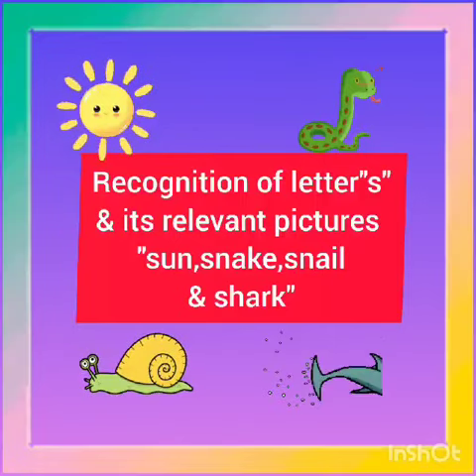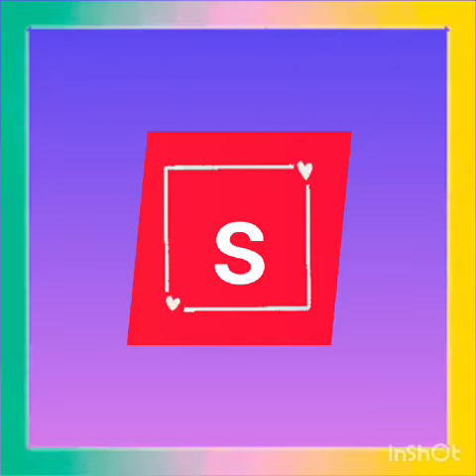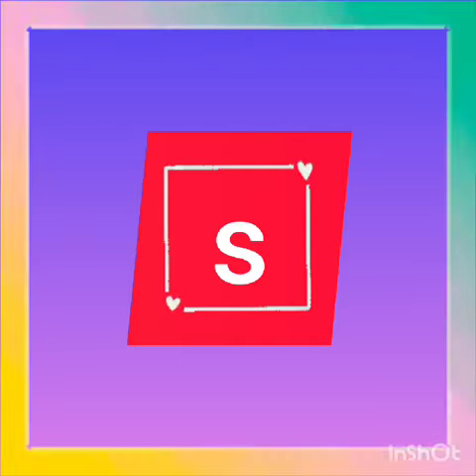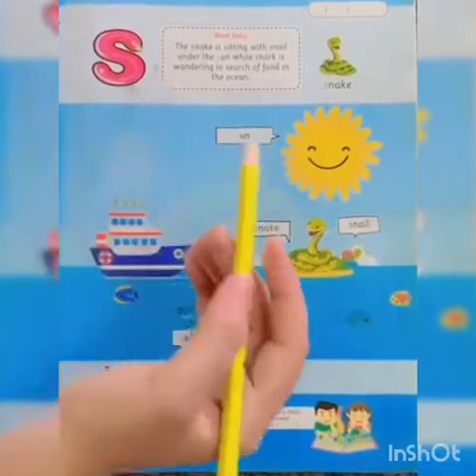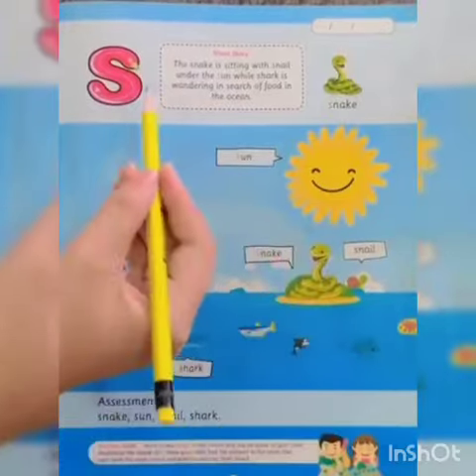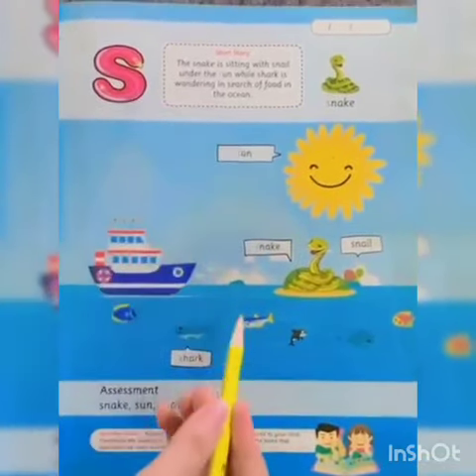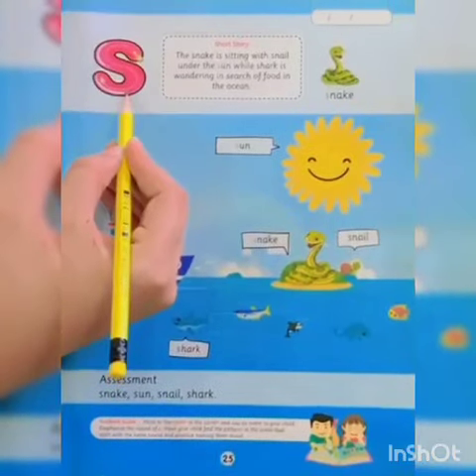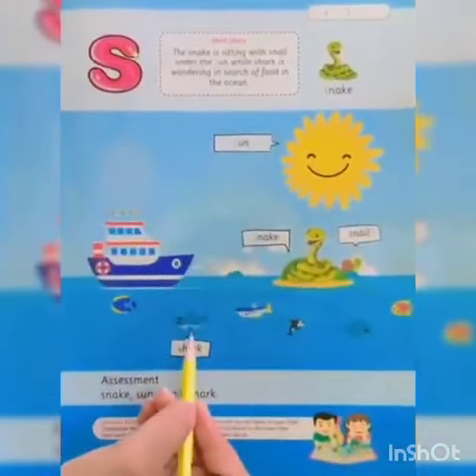Share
English Reading pg# 25